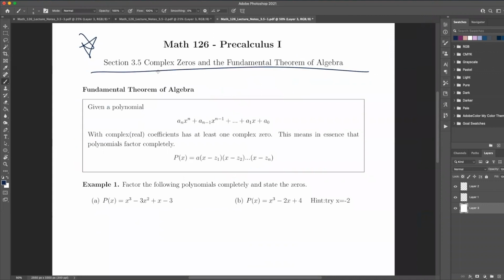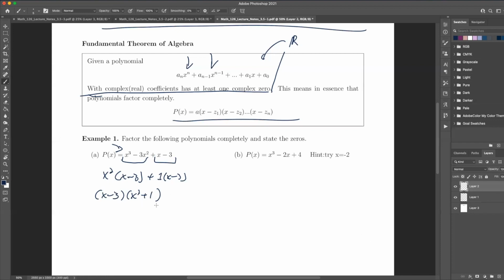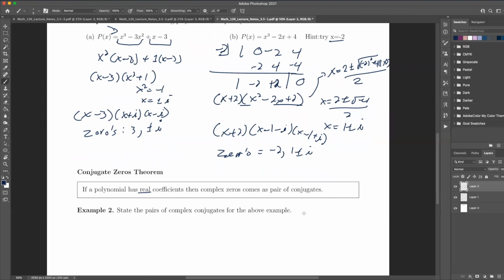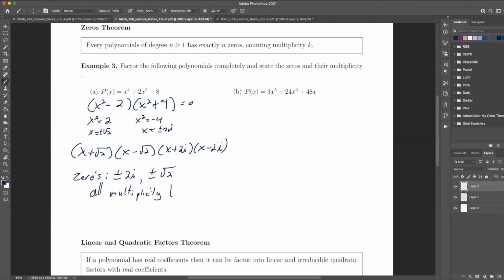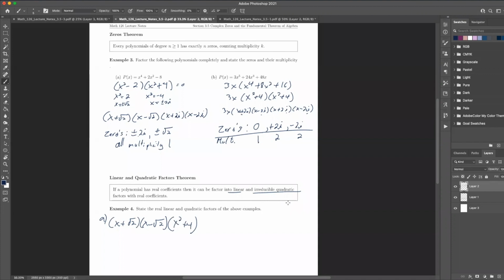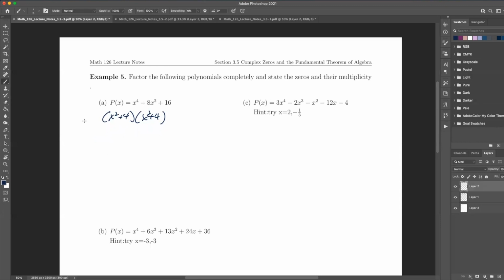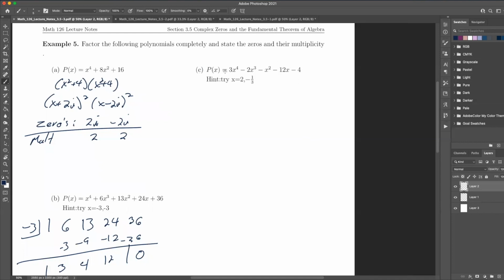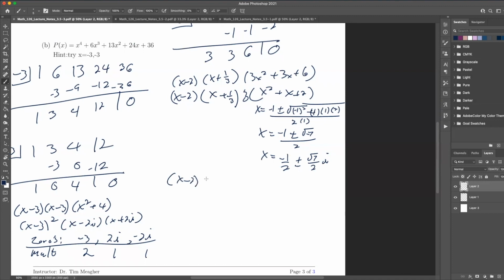Math 126 Summer 2021 Section 3.5